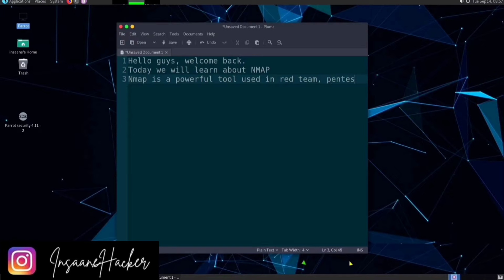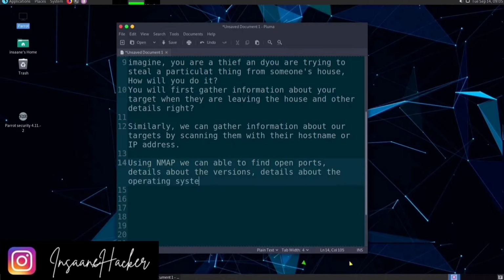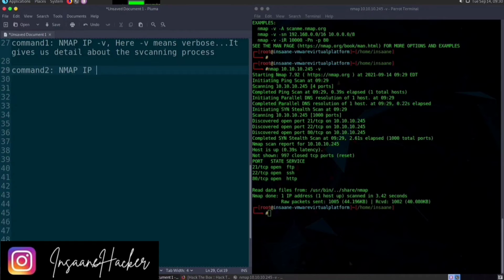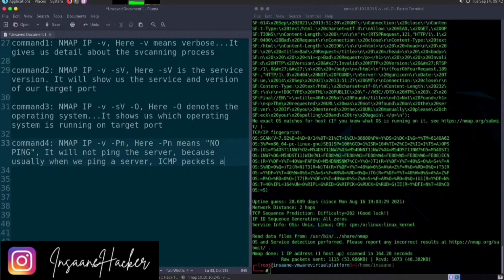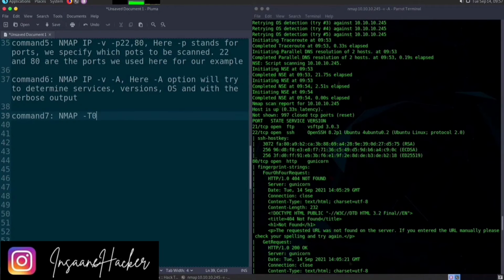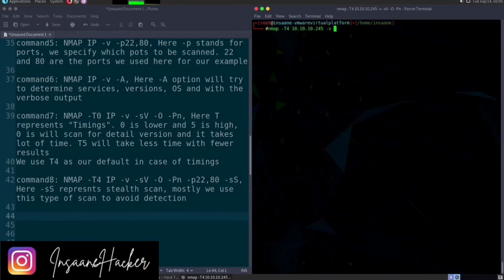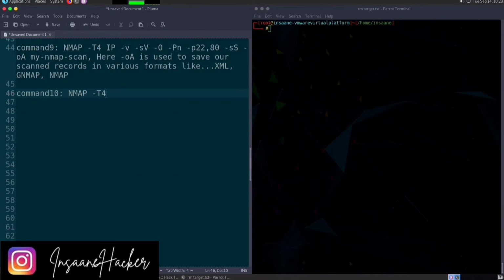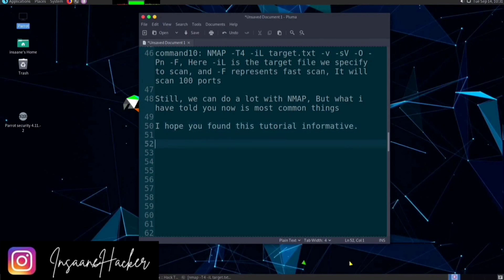NMAP TUTORIAL FROM SCRATCH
It is impossible to protect yourself without knowing how hacking is done.